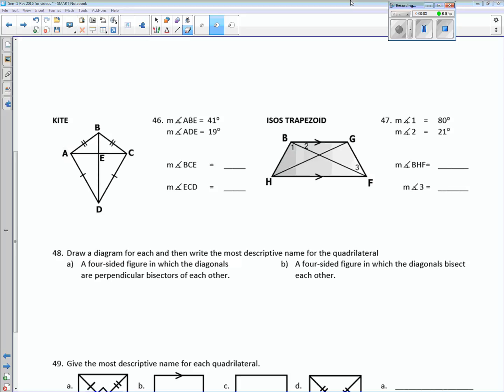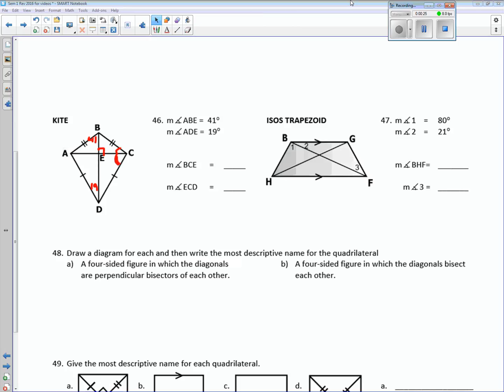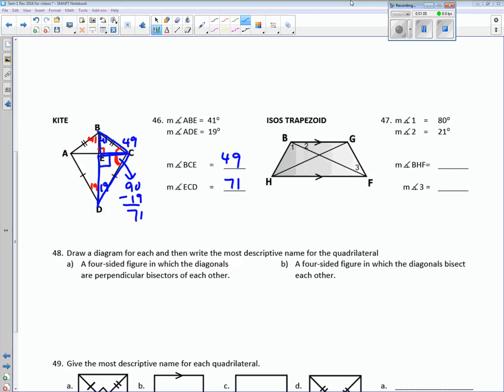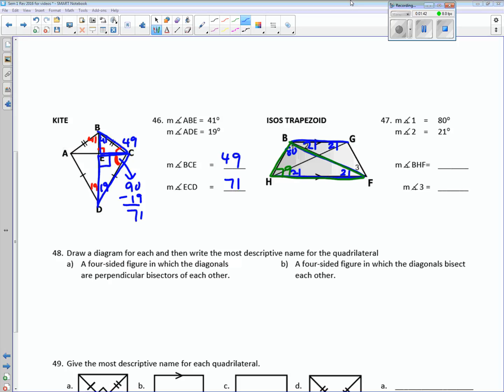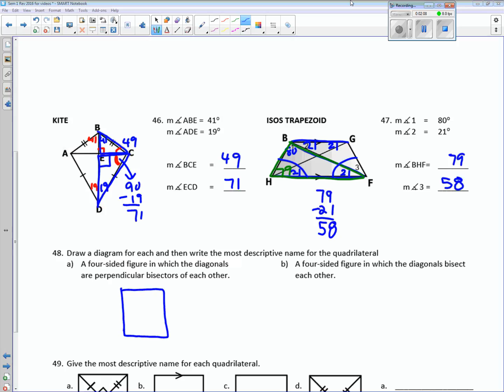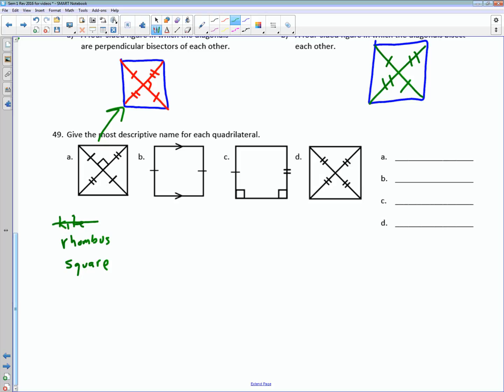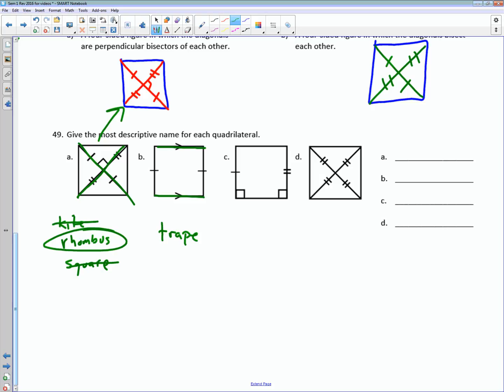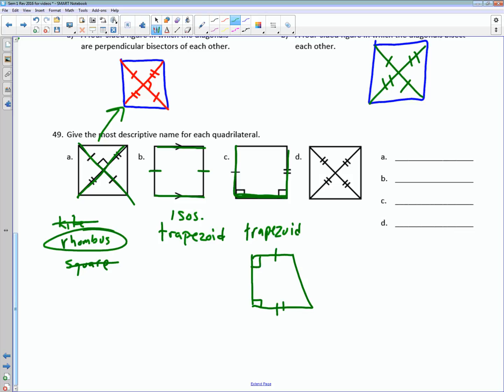Problems#46 to 49 Semester 1 Final Exam Review